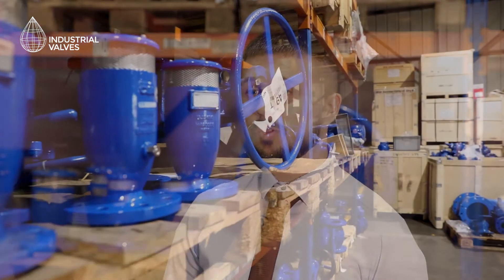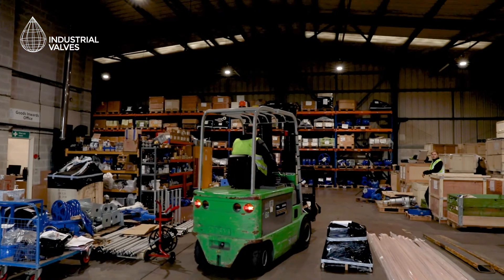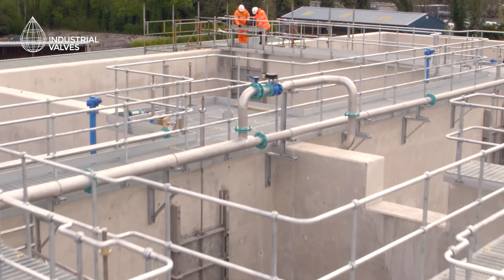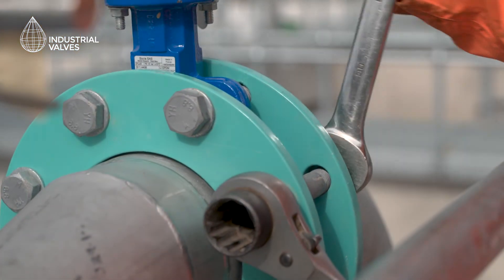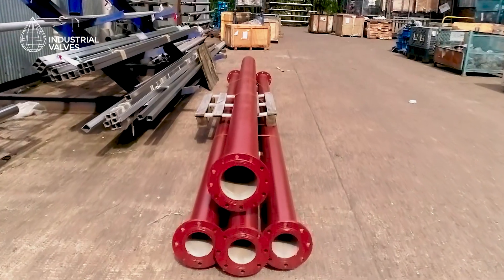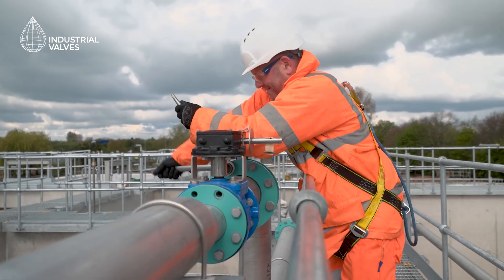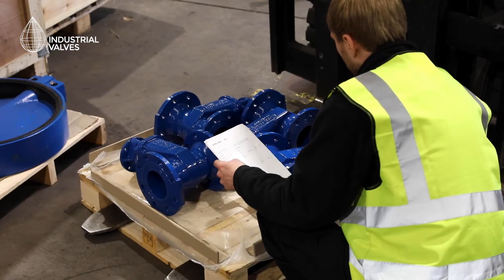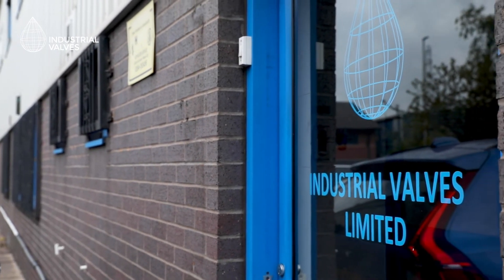Grant Oakley and IVL - Valve Stockists to the Water Industry